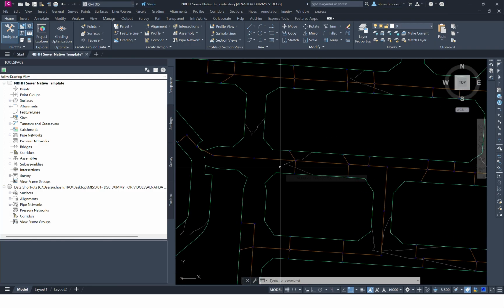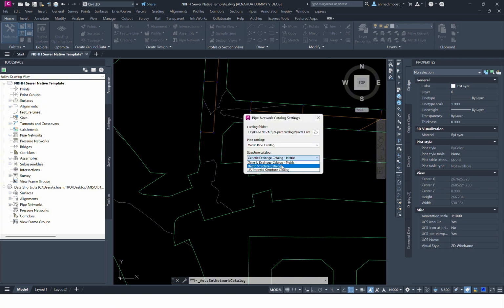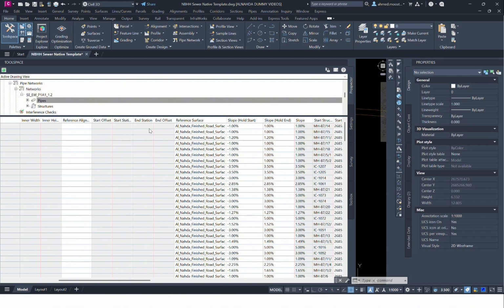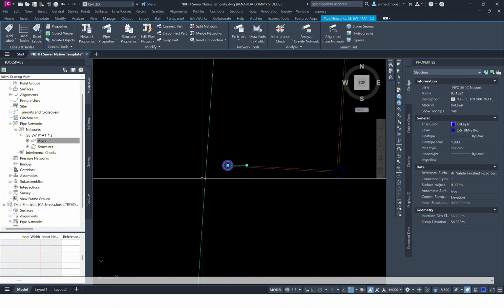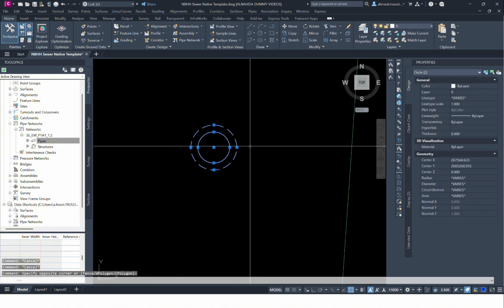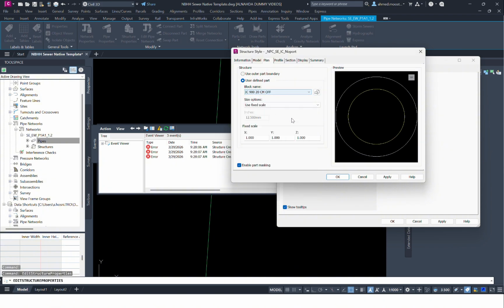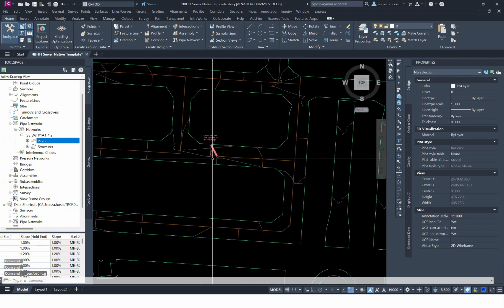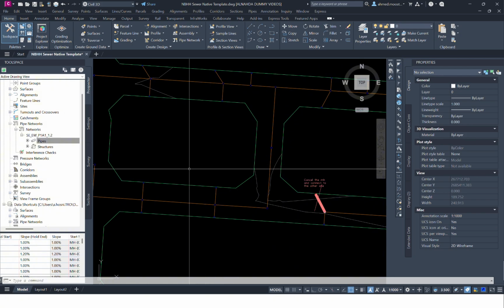11 cataloge loading and parts swapping